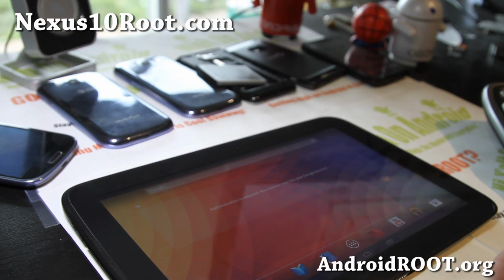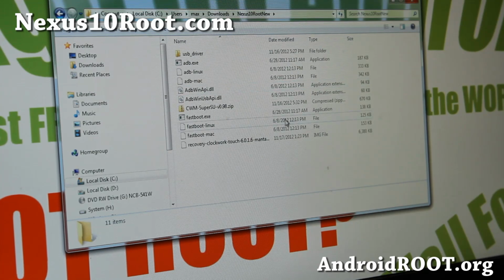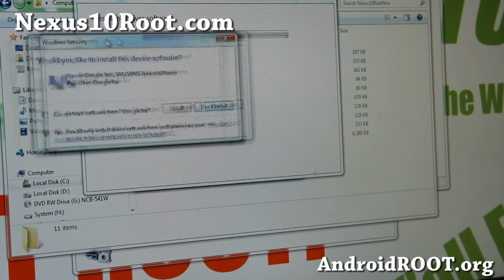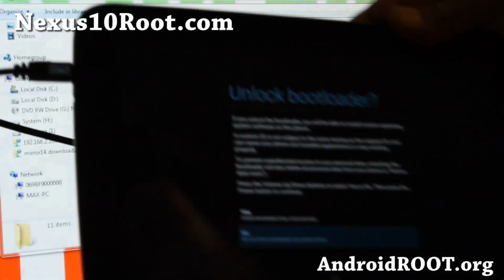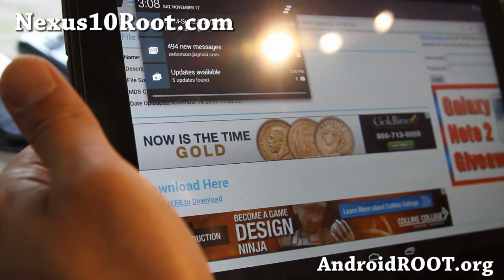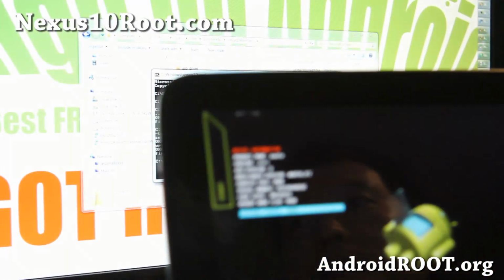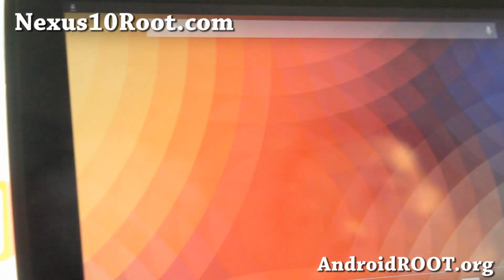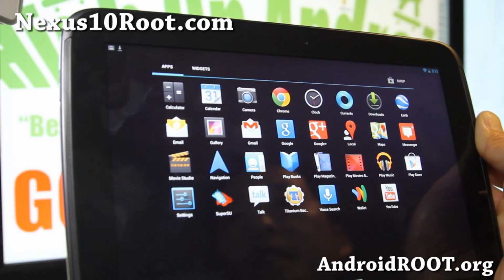How to Root Nexus 10! [Android 4.3/4.4.2/4.4.3/4.4.4/5.0.1/5.0.2/5.1]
Here's how to root your Nexus 10, this will unlock your bootloader and also install CWM (ClockworkMod) Recovery.  UNLOCKING BOOTLOADER ERASES EVERYTHING ON YOUR NEXUS 10, MAKE A BACKUP OF EVERYTHING ON YOUR INTERNAL STORAGE BEFOREHAND, YOU HAVE BEEN WARNED!

This will work on all Android versions including Android 4.2.1, 4.2.2, 4.3, 4.4.2, 4.4.3, 4.4.4, 5.0.1, 5.0.2, 5.1  (For 4.3/4.4.2/4.4.3/4.4.4/5.0.1/5.0.2/5.1 you do need a different SuperSU but everything is same, see Step 9 on my site for details.)

Want to stay updated on Nexus 10 rooting, ROMs, tips, and get free help with your new Nexus 7 from Max and others?

If you need help, you can leave a comment at Nexus10Root.com.

Please be aware, due to overwhelming comments I get per day (1000+ per day), it's impossible for me to get back to everyone although I try my best.   Thanks for understanding if you don't get a response back from me!  But someone else might get back to you if you leave a comment on my site, there's always people out there willing to help others in need.

Also please make sure you READ THROUGH COMMENTS before asking as many questions might have been answered many times over.
Nexus 10 Reference:

If you are new to rooting, custom ROMs, please see Nexus 7 FAQ FIRST: